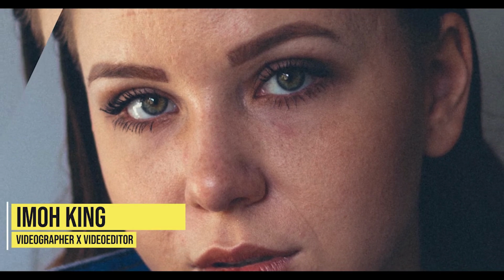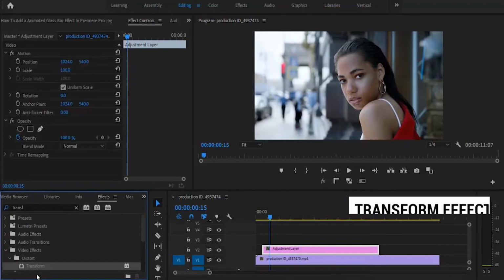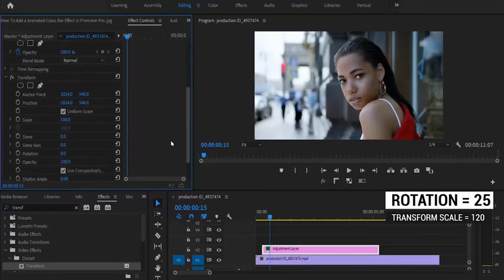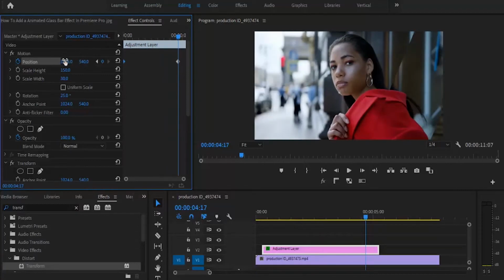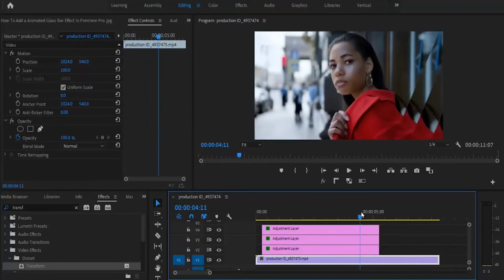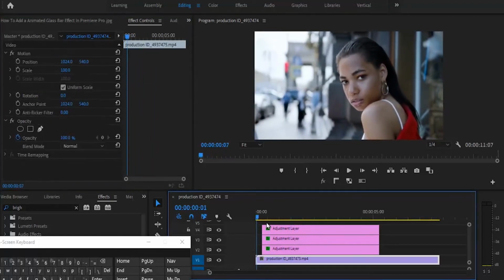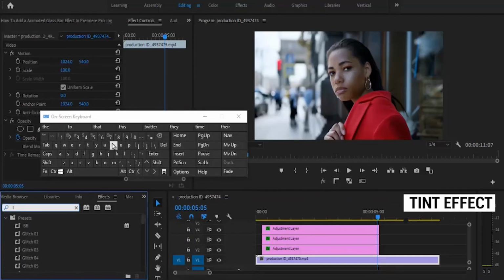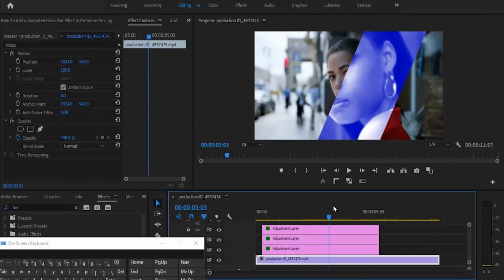How To Create Glass Bar Effect In Premiere Pro - Premiere Pro Tutorial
"glass bar effect" in Premiere Pro typically refers to creating a glass-like or glossy overlay effect on footage. Here are some general steps to achieve this effect:

Import Footage: Import your video clip into Premiere Pro.

Duplicate Layer: Right-click on the video clip in the timeline and choose "Duplicate" to create a copy of the clip on a new track.

Apply Gaussian Blur: Select the duplicated clip, go to the Effects panel, and search for "Gaussian Blur." Drag and drop the Gaussian Blur effect onto the duplicated clip.

Adjust Blur Settings: In the Effect Controls panel, adjust the Gaussian Blur settings to increase the blur until you achieve the desired glassy look. A higher blur value will make the footage appear more like frosted glass.

Adjust Opacity: Reduce the opacity of the duplicated clip to control the level of transparency for the glass effect. You can do this in the Effect Controls panel by adjusting the Opacity parameter.

Add Keyframes (Optional): If you want the glass effect to change over time, you can add keyframes for the Gaussian Blur and Opacity settings to create animation.

Blend Mode (Optional): Experiment with different blend modes for the duplicated clip to enhance the glassy effect. Overlay or Screen modes often work well for this purpose.

Fine-Tune: Make any additional adjustments to color correction, contrast, or other effects to achieve the desired glassy appearance.

Remember that the specific settings and adjustments may vary depending on the look you want to achieve and the characteristics of your footage. Experiment with these steps to create the glass bar effect that best suits your project.

how do you add a Glass effect in premiere pro,how do you add an effect bar in premiere pro,premiere pro Tutorial,

Chapters:
00:00 intro
00:13 adjustment layer
00:30 transform effect
01:30 duplicate clip
01:45 brightness and contrast
02:15 tint
02:48 outro